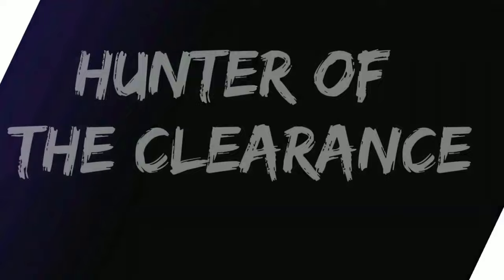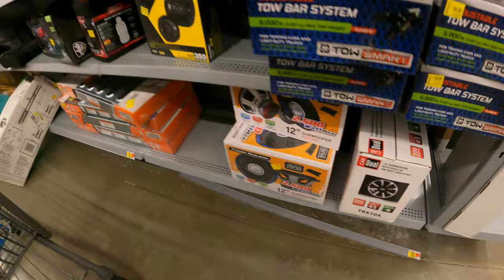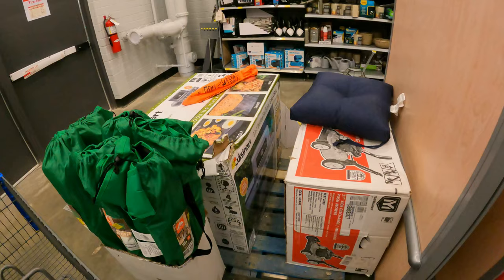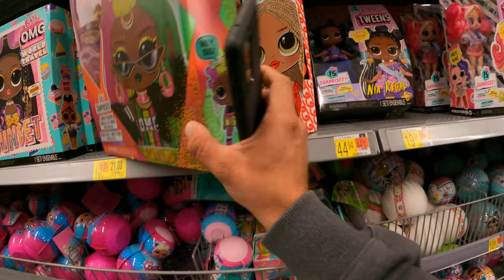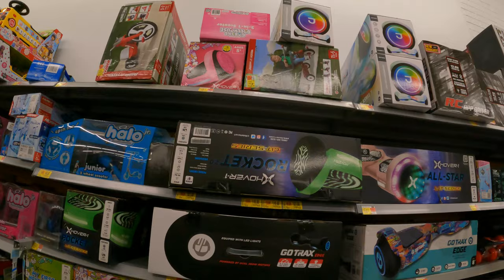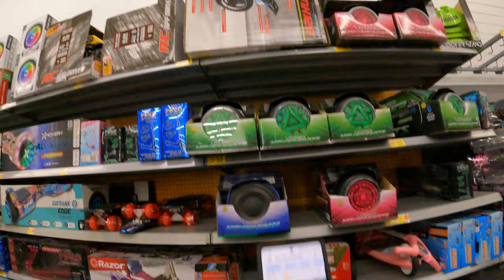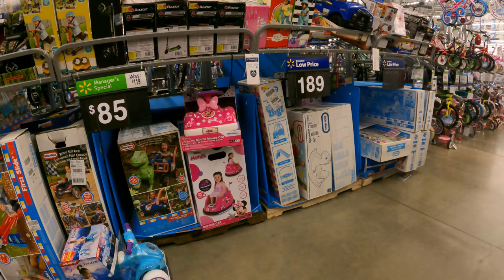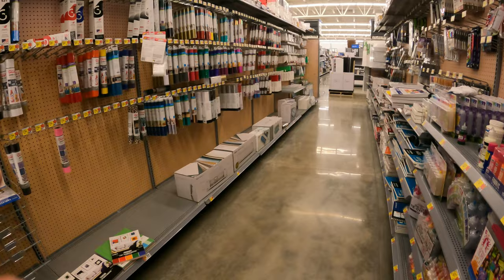Gotta Love A UNEXPECTED DEAL!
In this episode we are on the HUNT for an item we have scooped up in the past as well as seeing what else we can find on clearance this week. We also come across an unexpected deal which is a nice score for us. So come on in and lets see what deals we can find today!

If you're new here my name's Drew also known as Hunter Of The Clearance where  I go out to the big box stores and find as many deals as possible to try and save you time and money!

LOVE SAVING MONEY???

    Try Raukuten This Will Give You Cash Back On Your Online Purchases. I LOVE IT!

🧰 Tools I Use For Finding Clearance Items 🧰

Walmart App

Go Pro Hero 7 Black
Go Pro Hero 7 Silver
Go Pro Backpack Clip
Rollo Printer
Epson EcoTank Printer
3 Inch Tape Dispenser
3 Inch Tape
Scotty Peelers
Heat Gun
Bubble Wrap
FNSKU Labels
Goo Gone

I Never Seen Walmart Do THIS Before...|| Theses' Clearance Deals MUST Be Grabbed Before There GONE..

Is There Anything Left For Us HERE. || Has Target Clearance Dried UP???

He Came Out Of There Like Lightning⚡. How Did He Do THAT???🤷‍♂️

They Didn't Want Us To Find These Items..  ||  The Profits Would Of Been HUGE...

Home Depot Clearance  This Store GAVE These To Me

Thank you all for being here and supporting my channel! I appreciate each and everyone of you!